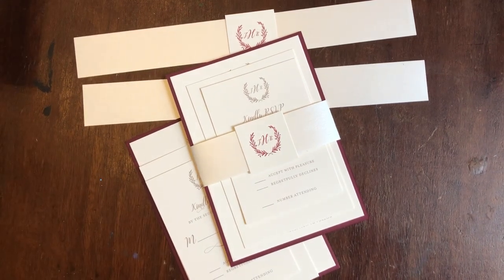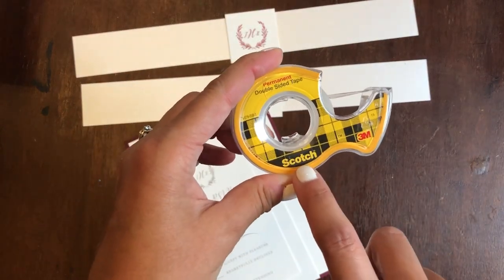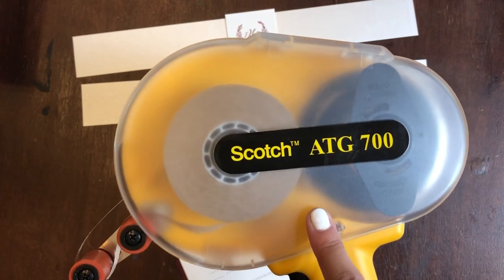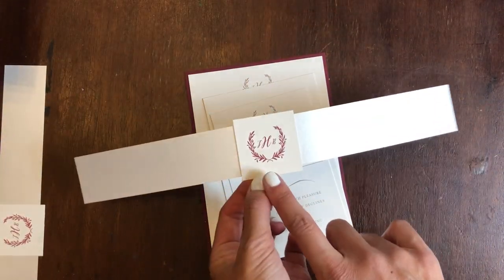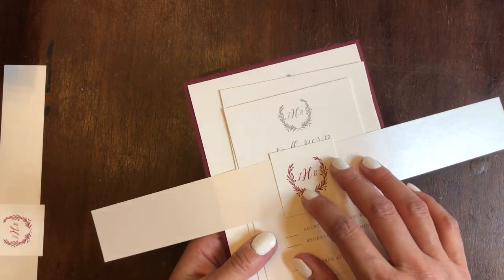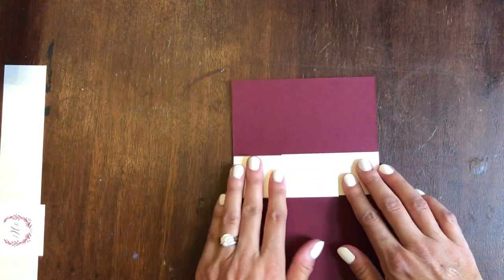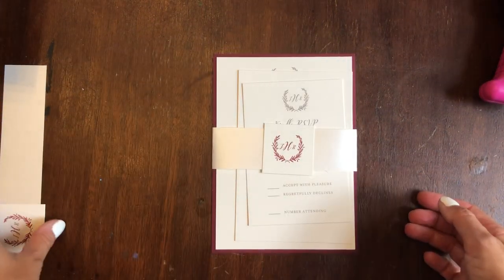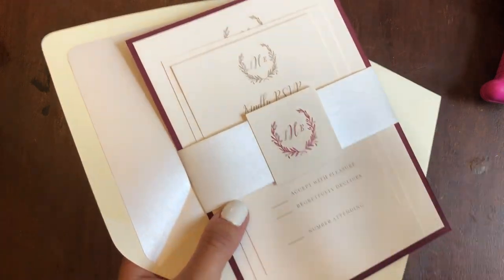Belly Band Assembly